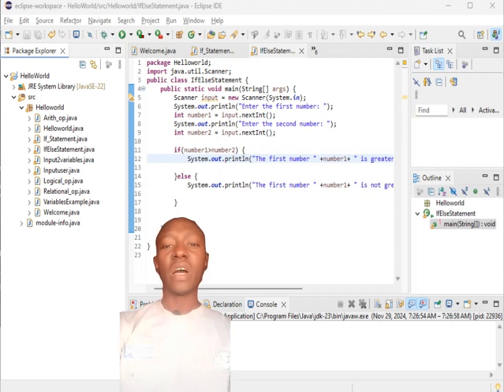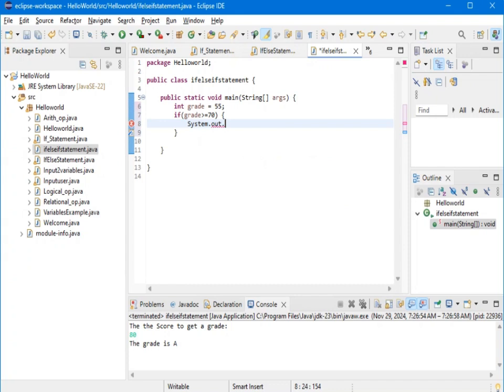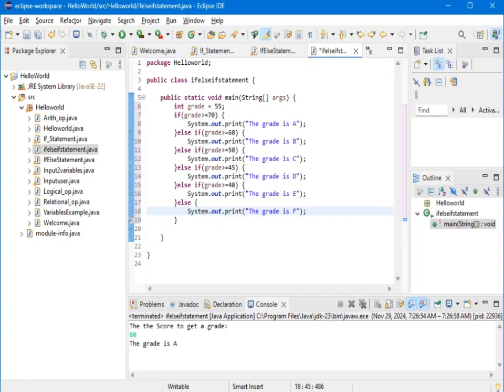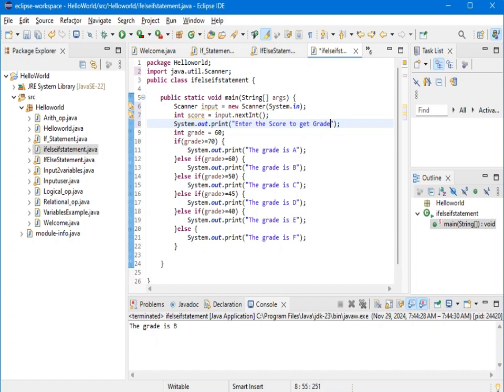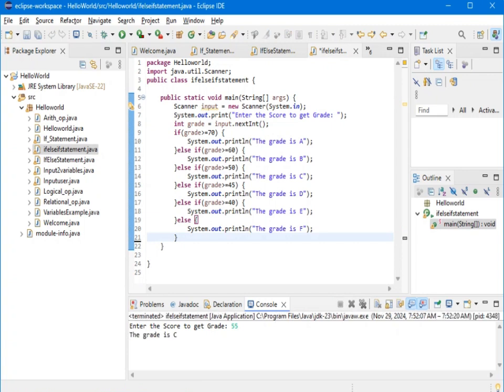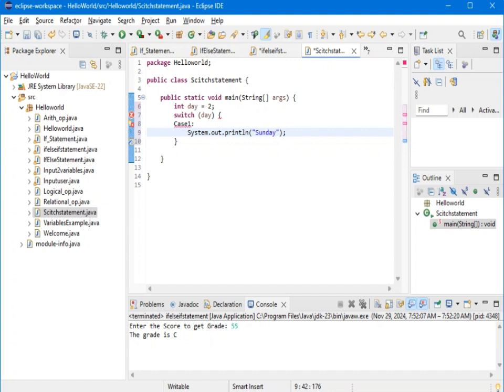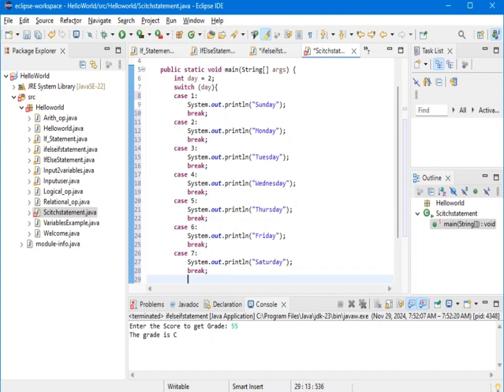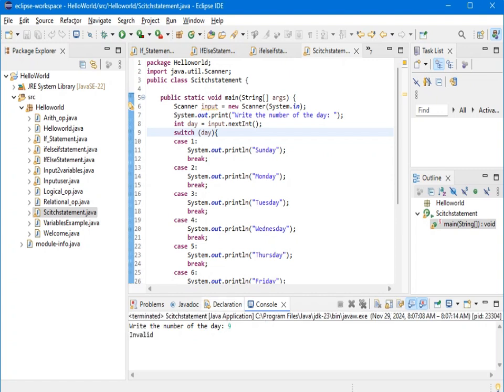Master Decision Making in Java: If-Else Ladder vs Switch Case with User Input!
🚀 Learn Decision Making in Java with this hands-on tutorial! In this video, we’ll guide you through using if-else ladder statements and switch-case statements to accept two variables from the user and print out the results to the console.

👨‍💻 What You'll Learn:
✅ How to take user input in Java using the Scanner class.
✅ The difference between if-else ladder and switch-case statements.
✅ When to use each approach for decision-making in your programs.
✅ A practical example of working with user-defined variables in Java.

🎯 Perfect for Beginners: If you're new to Java or looking to strengthen your programming fundamentals, this is the perfect place to start!